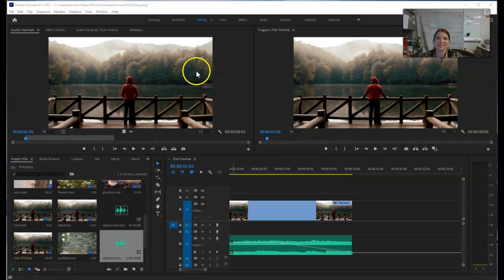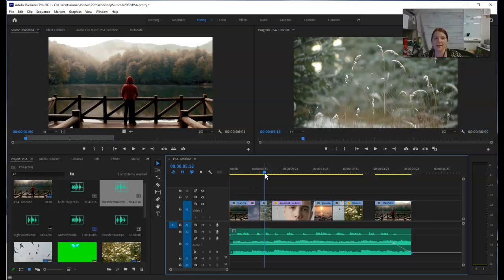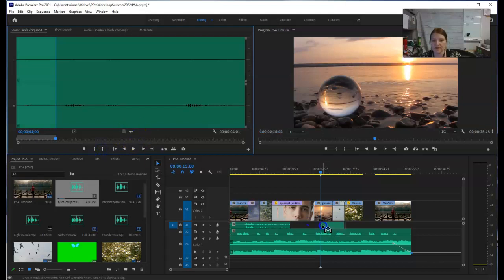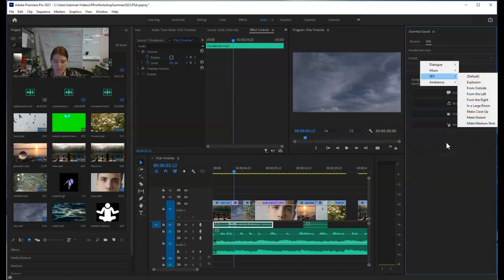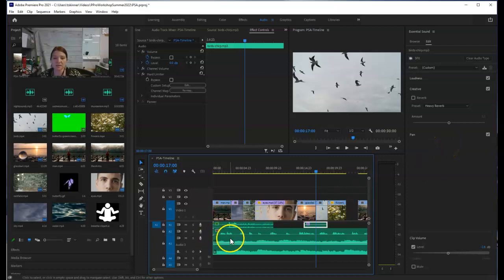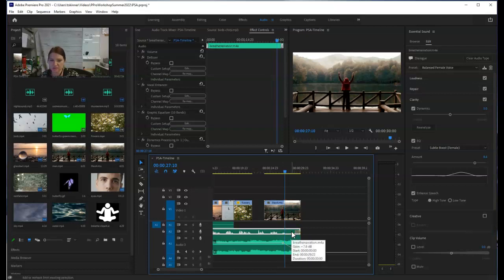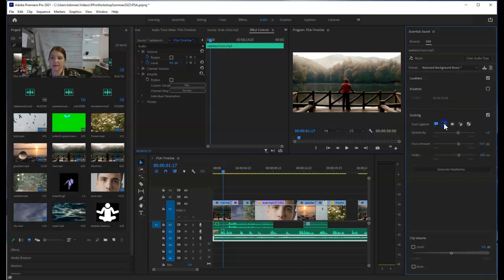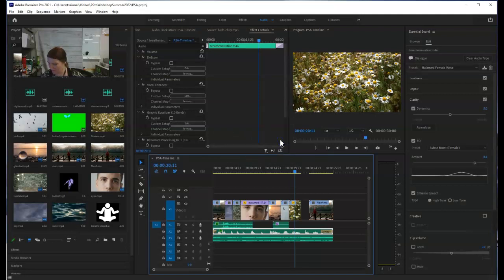Summer22 PPro Workshop - Session B - p11-12